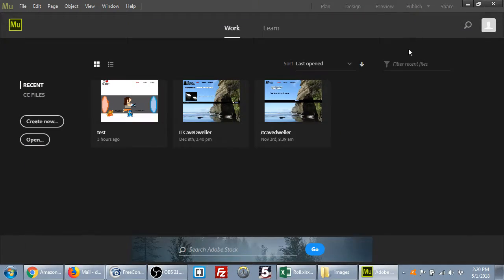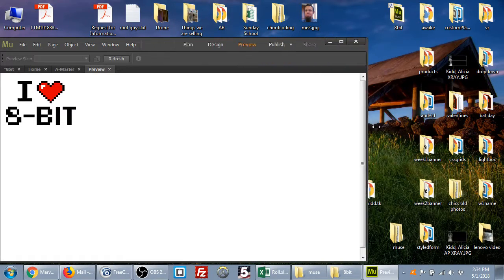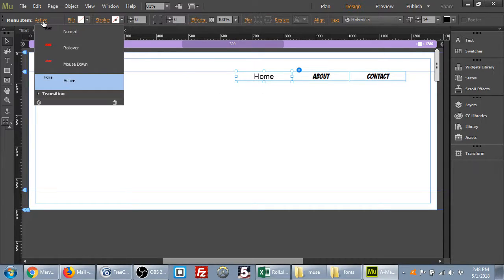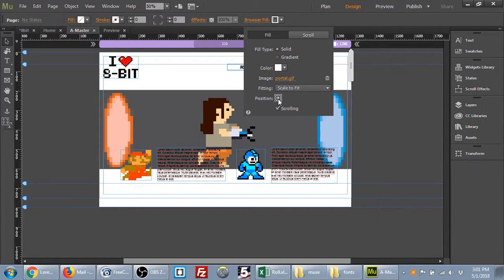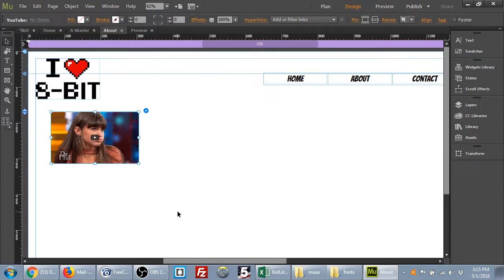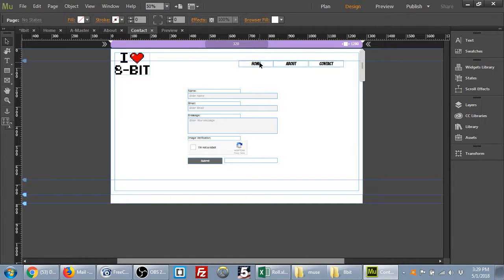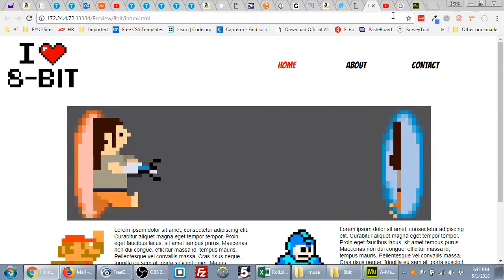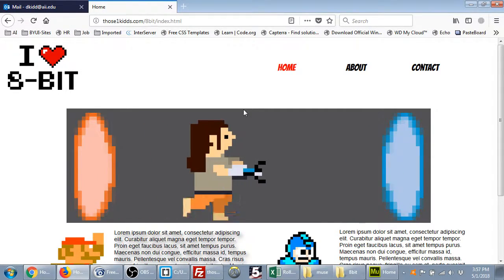Interface Design - Muse Demo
This video shows how to use Muse to build a site and host it online.